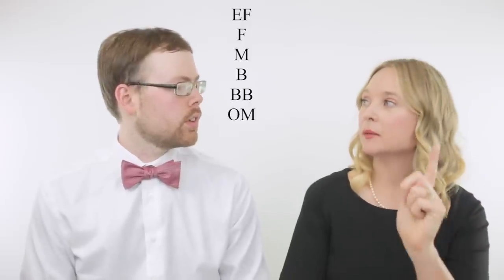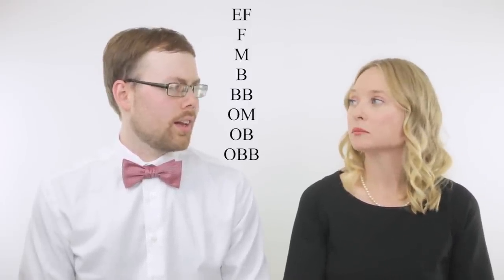Nib Newbs! Montblanc LeGrand!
Mr. Jason and Ms. Kimberly describe the LeGrand view from atop a well-known peak of the fountain pen community.